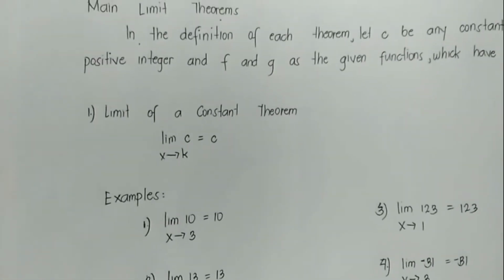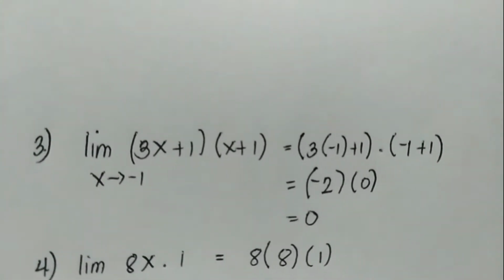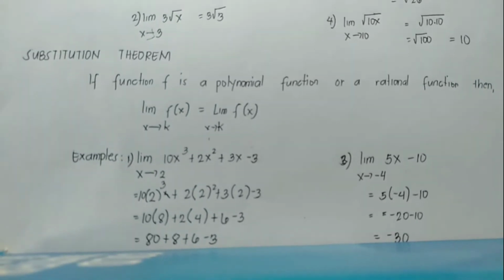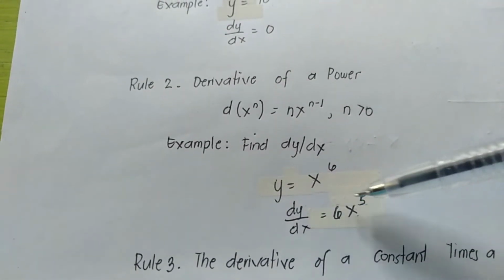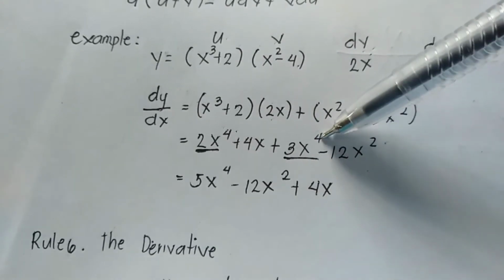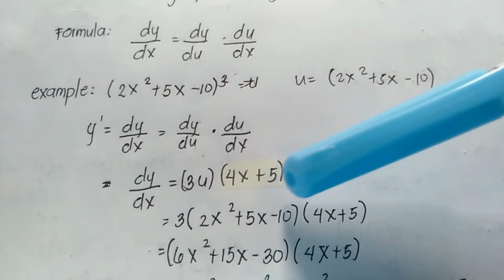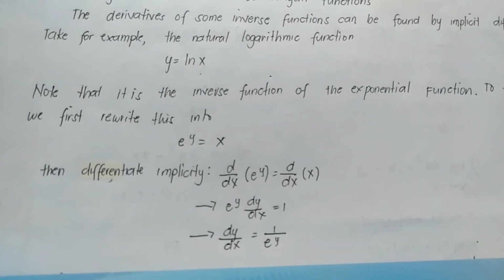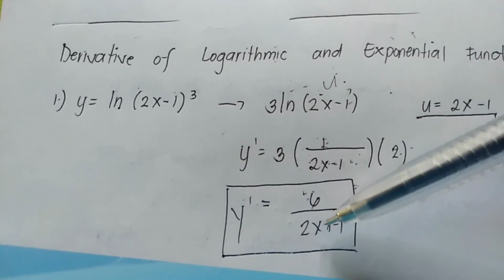March 7, 2021